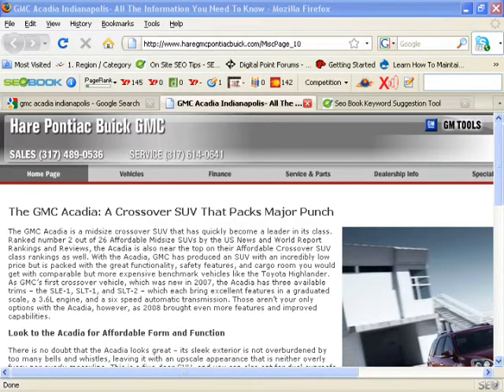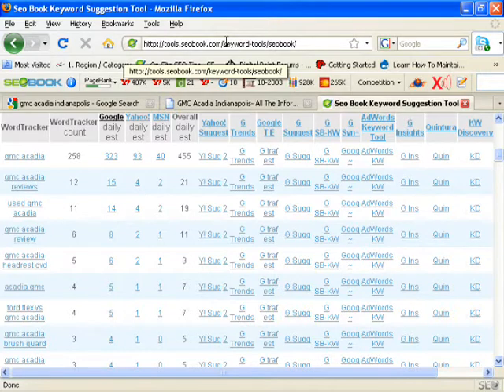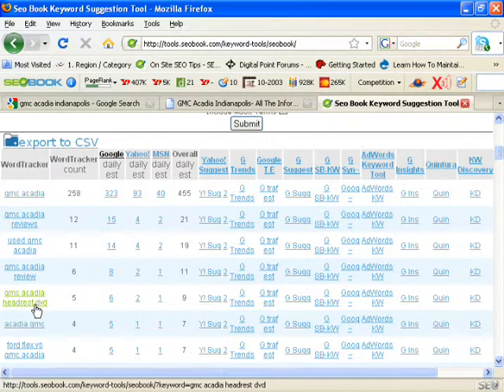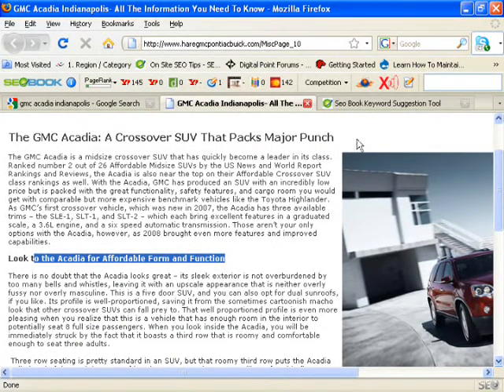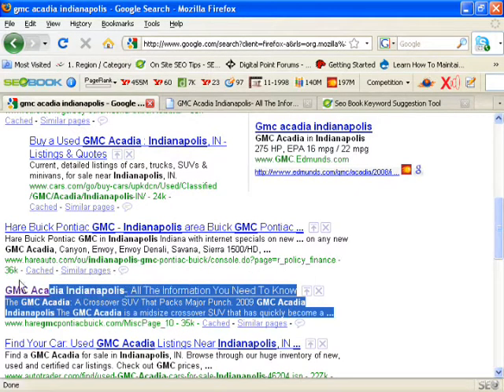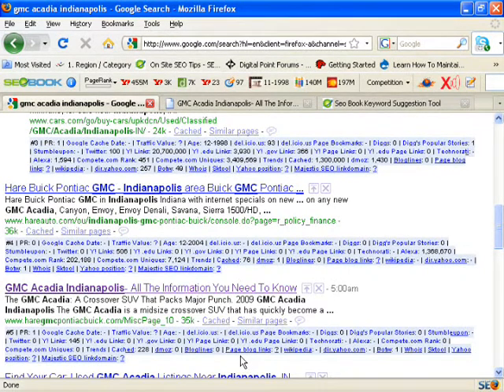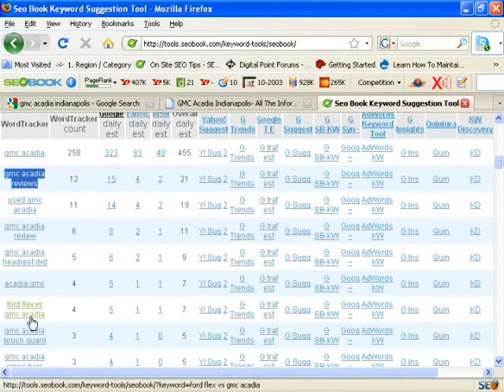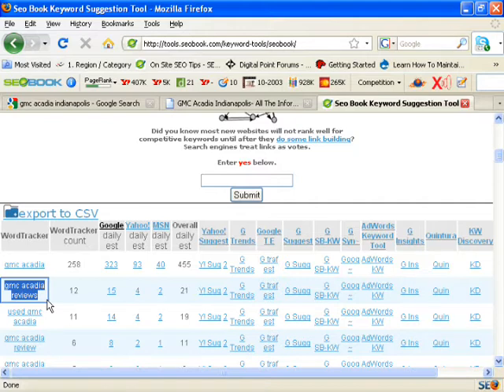Copywriting for Search Engine Optimization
Copywriting for the Search Engine Optimization process is different than any other kind of writing. Let show you the differences.